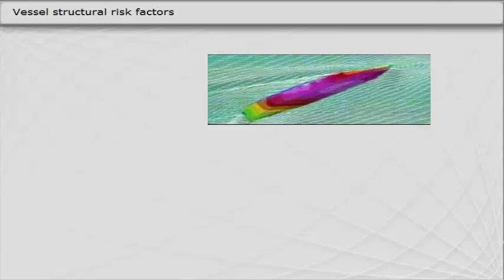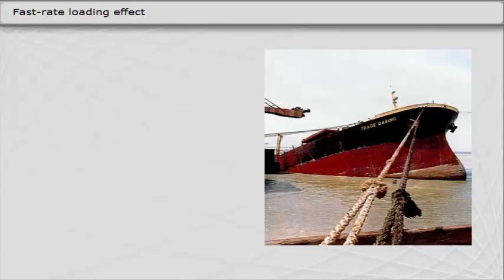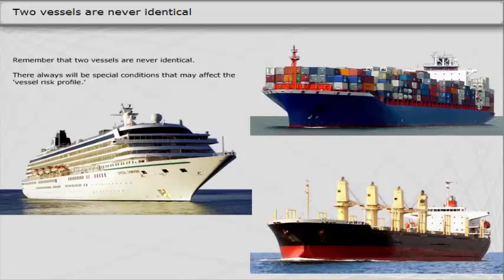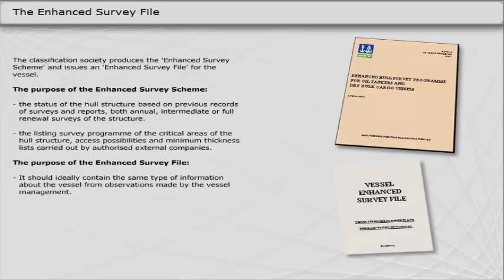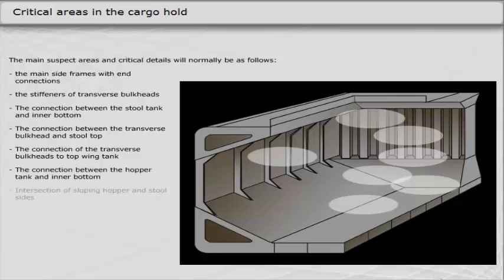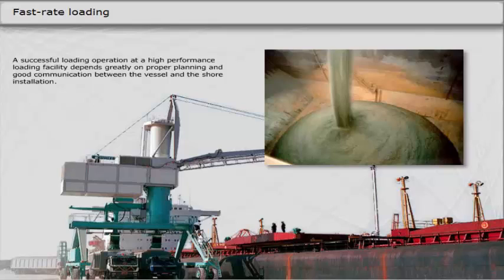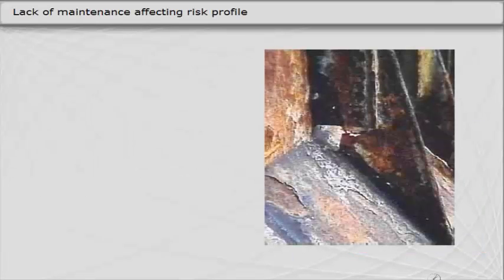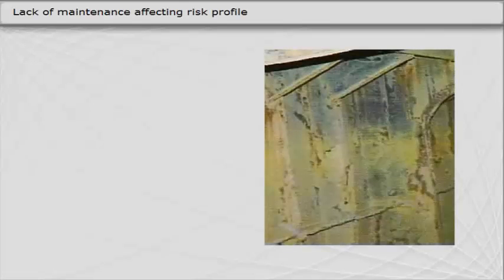Vessel Structural Risk Factors